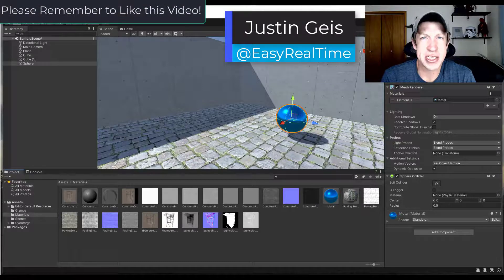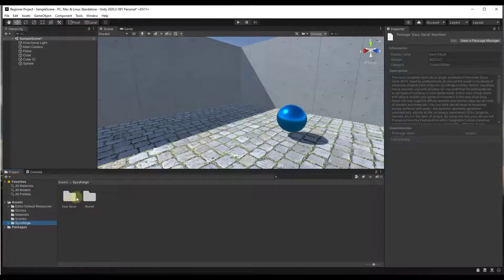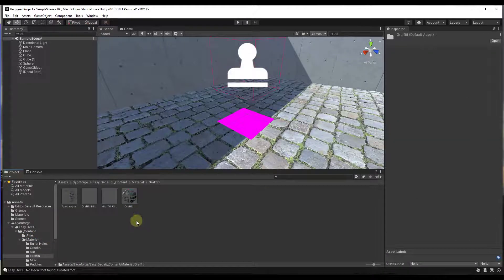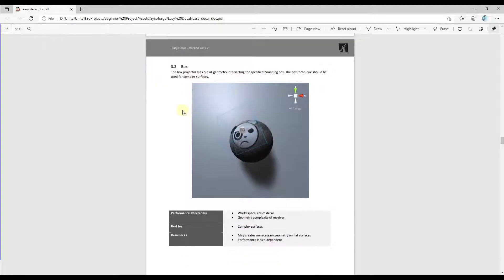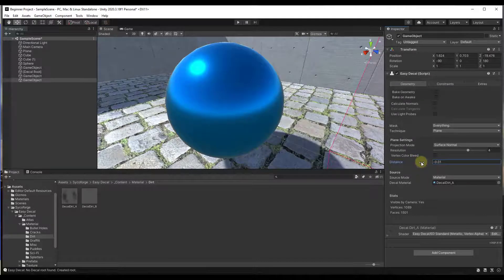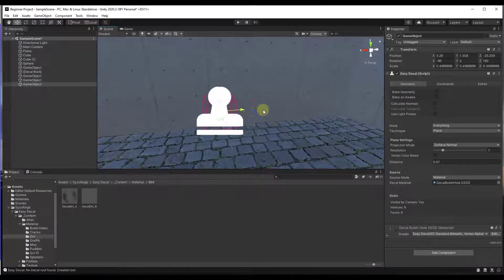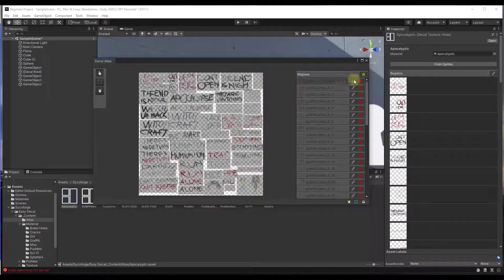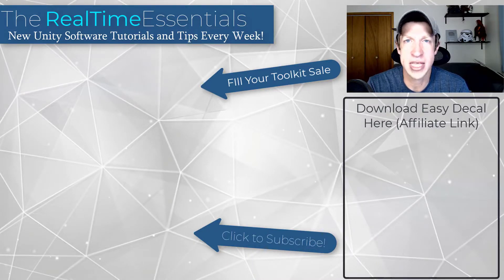Simplifying Decals in Unity with EASYDECAL!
In this video, learn to use the Unity Asset EasyDecal to quickly add decals to your Unity scenes!

LINKS
UNITY ASSET STORE

TIMESTAMPS
0:00 - Introduction
0:16 - EasyDecal download location
1:02 - Importing EasyDecal to your Unity Project
1:23 - The Easy Decal Manual
1:36 - The EasyDecal discord
1:50 - How to add a decal in Unity with EasyDecal
2:29 - How to apply a material to your EasyDecal objects
3:30 - Different projection options in EasyDecal
4:58 - Adjusting decal distance from your object surface with EasyDecal
5:52 - How to use texture atlas with Unity
8:00 - Other useful resources from the Manual
8:39 - EasyDecal download location